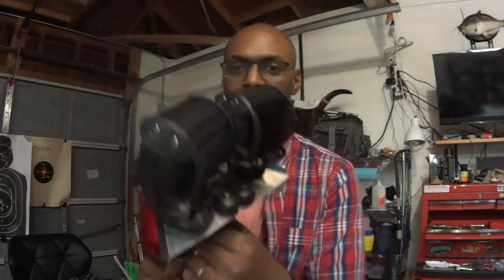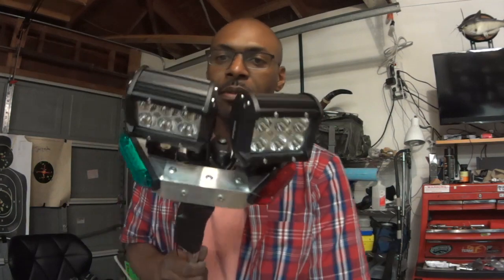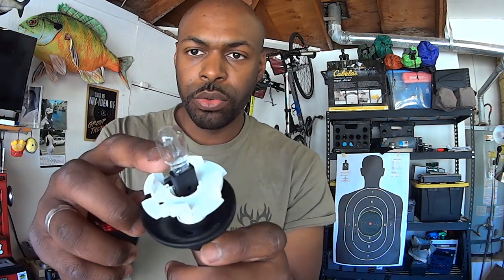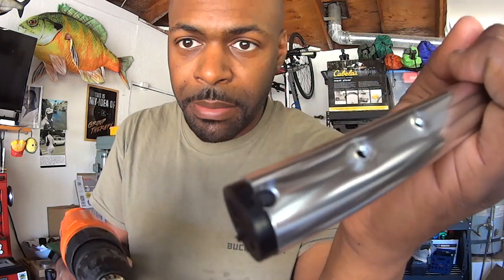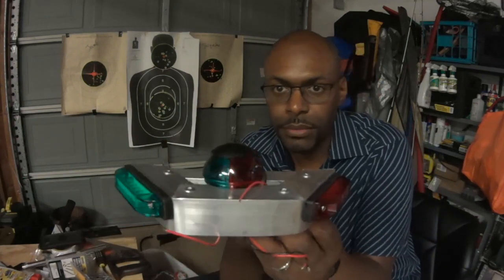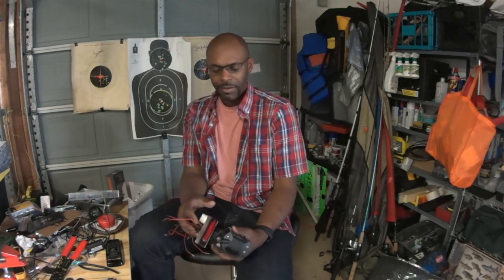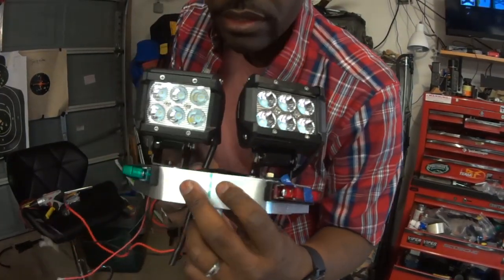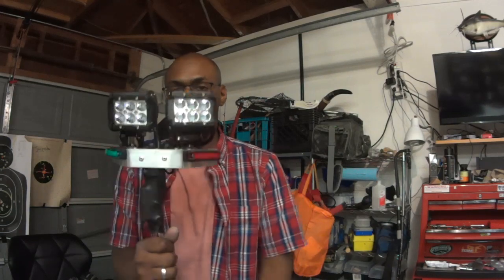Beast "MOD" Your Navigation Pole Light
The pole light that came with my Tracker Heritage Boat was just enough to get the job done... I needed MORE!

In Jaimeastin fashion, I modified it.